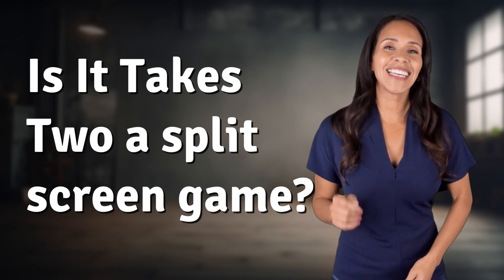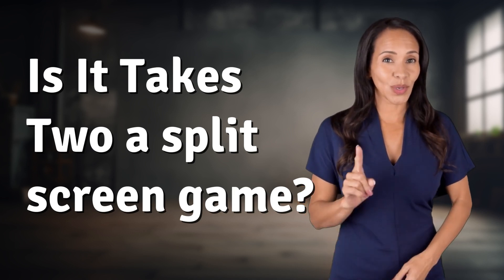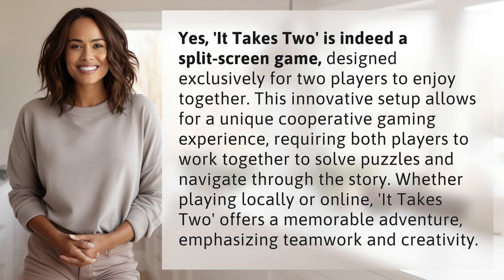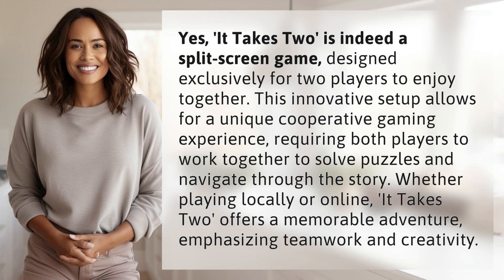Is It Takes Two a split screen game?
Unite and Conquer: It Takes Two Split-Screen Experience 👉 Teamwork Triumph 👉 Discover the immersive cooperative gameplay of 'It Takes Two', a split-screen game that challenges players to work together in solving puzzles and unraveling its captivating story. Dive into this innovative experience that emphasizes collaboration and creativity for an unforgettable gaming adventure.

Laura S. Harris (2024, March 23.) Is It Takes Two a split screen game?
    🌐 AskAbout.video